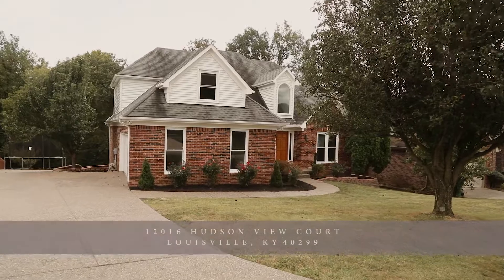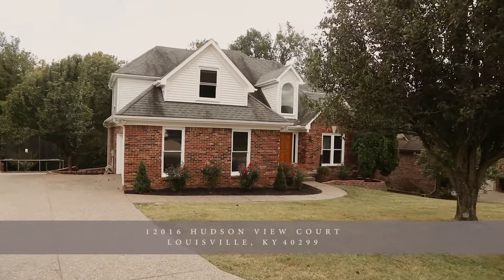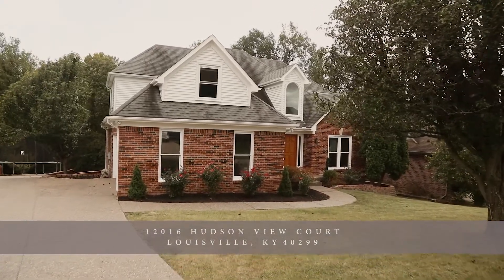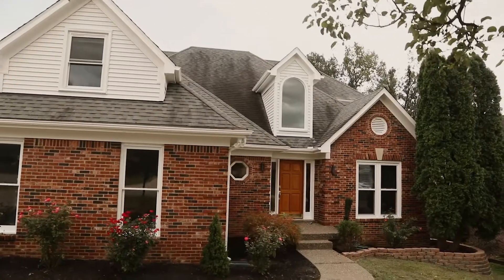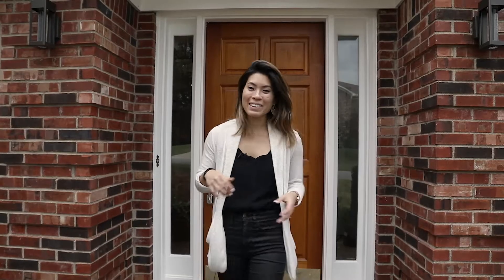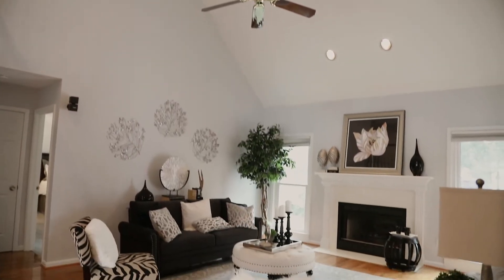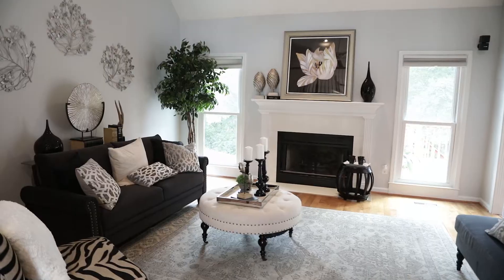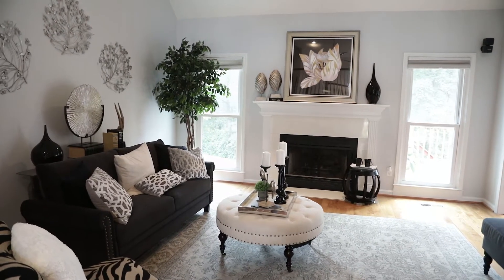12016 Hudson View Ct, 40299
Welcome to this beautiful home in Saragota Woods!

-4 bedrooms
-3.5 baths
-2 car attached garage
-first floor master suite
-walkout basement
-vaulted great room
-formal dining room
-private, tree lined backyard
-2nd kitchen area in basement
-2 additional rooms in the basement
-extra long driveway

Call us to schedule your private showing!

Jessica Yu
Keller Williams Realty Louisville East